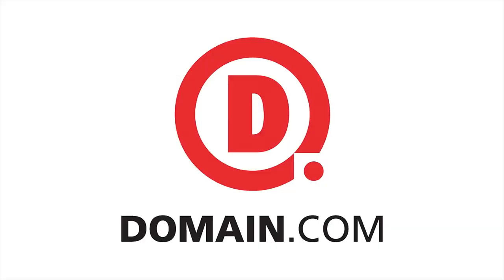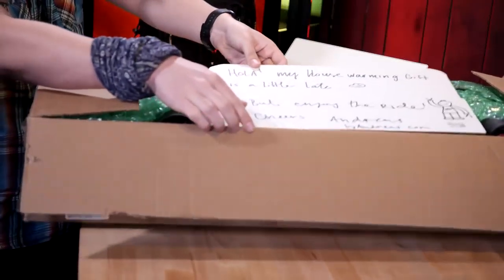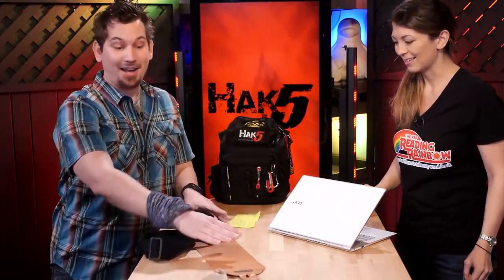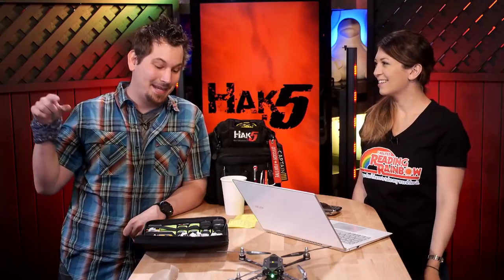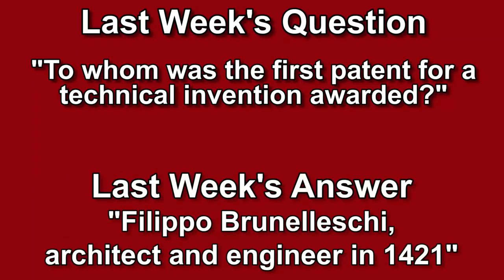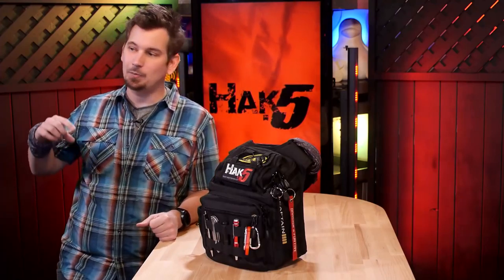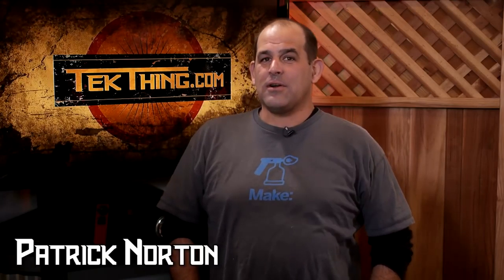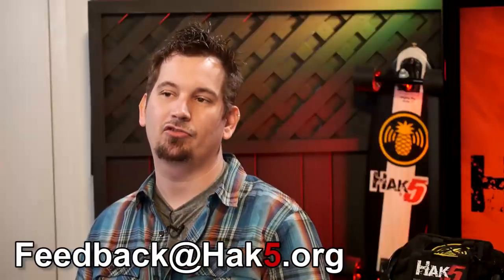Ultimate Travel Drones and Pulse Width Modulation!, Hak5 1725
Hak5 -- Cyber Security Education, Inspiration, News & Community since 2005:
What happens when a $100 quadcopter a complete carbon fiber and t-motor upgrade? Darren unveils The Ultimate FPV Travel Drone! Plus, how does LED dimming work? Shannon investigates Pulse Width Modulation. All that and more, this time on Hak5!

RC Logger Eye One Xtreme is a fantastic flying machine. Starting at about $100 ND sporting brushless motors with integrated speed controllers, this quadcopter is just asking to be modded.